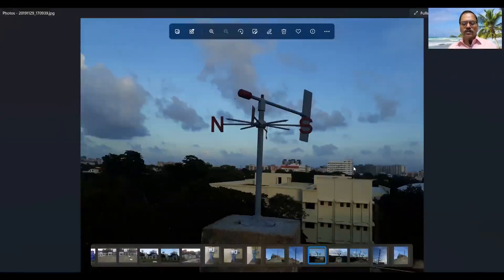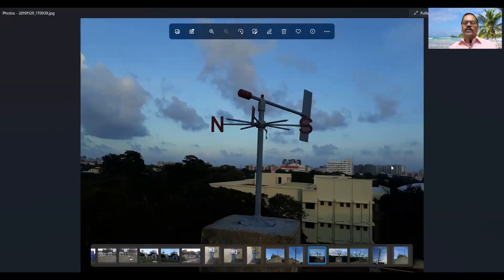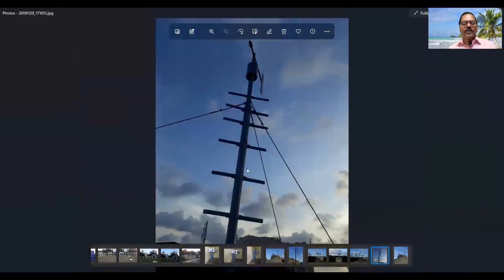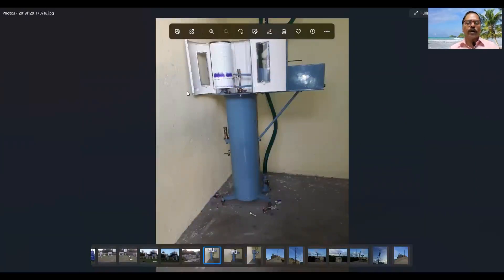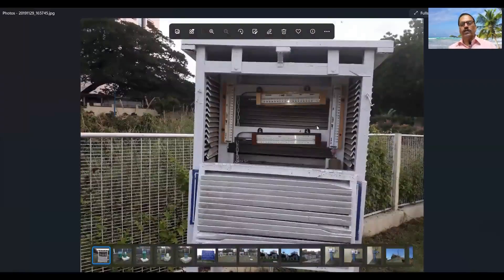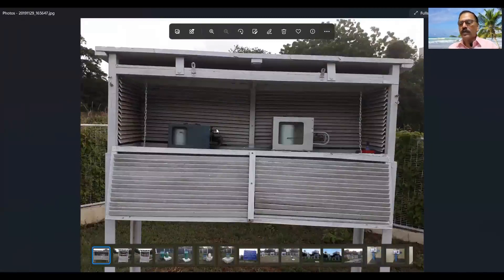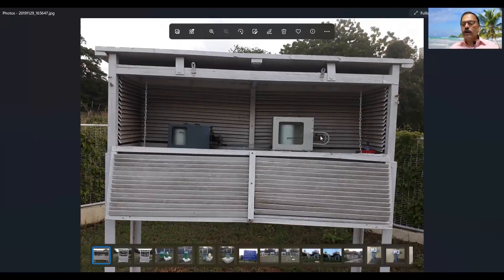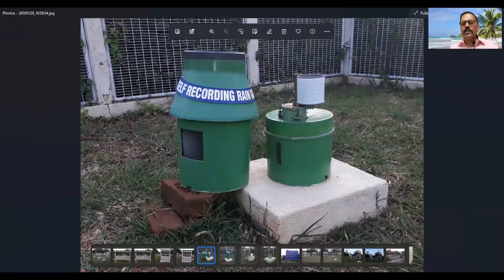IMD 16 Surface Obsy 4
Dr. KVB is explaining the sequence of taking surface weather observation.